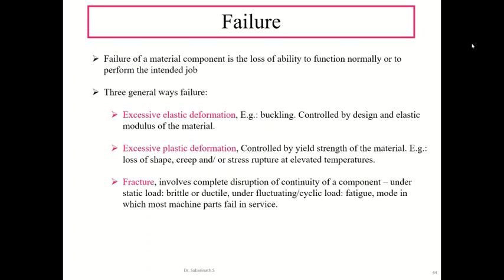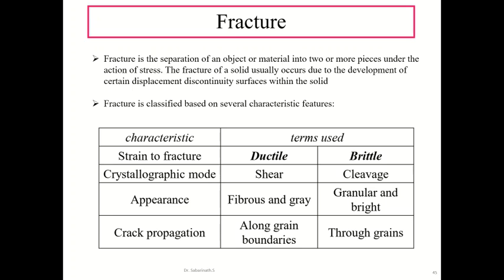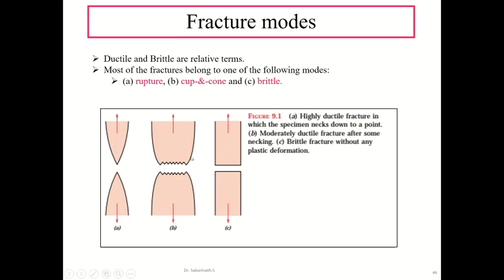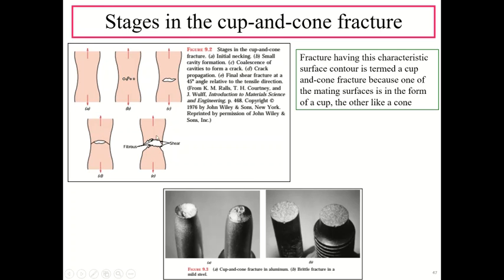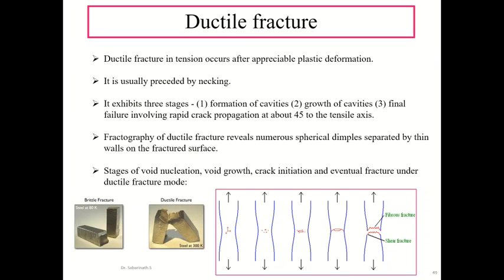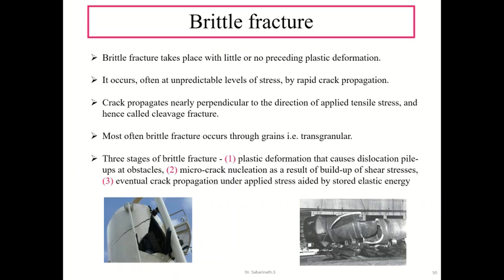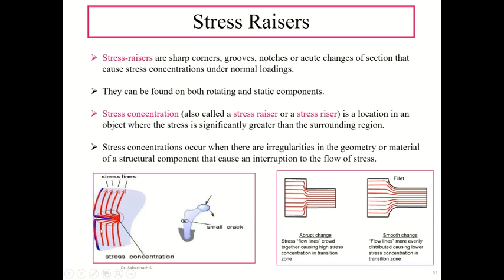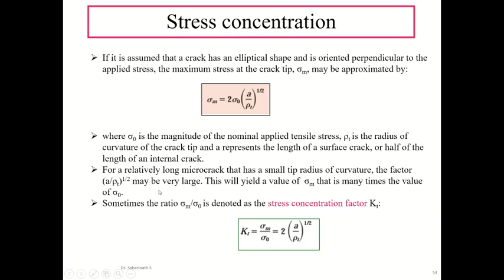MST M3 L10 Failure